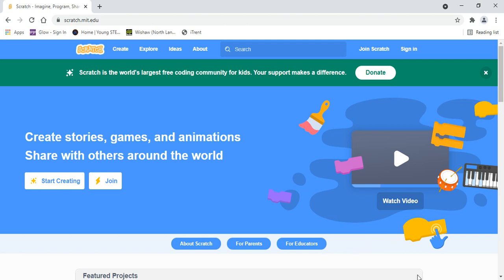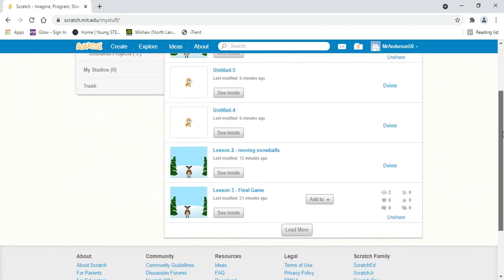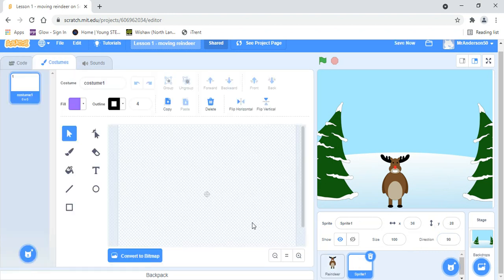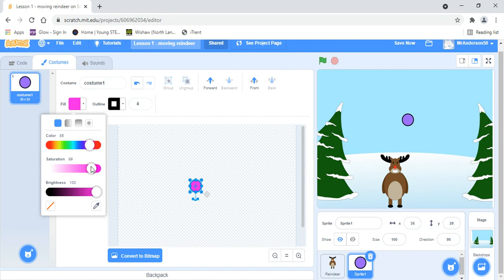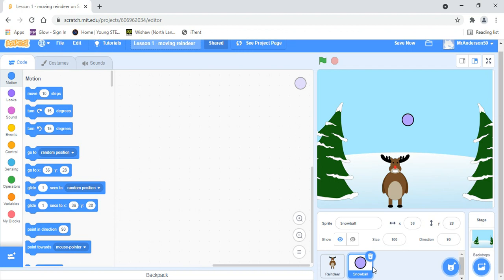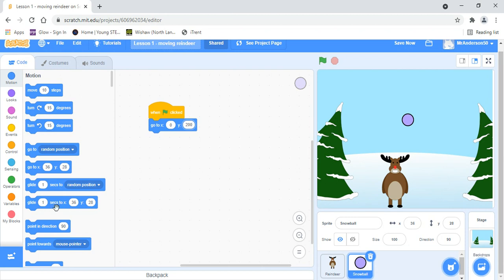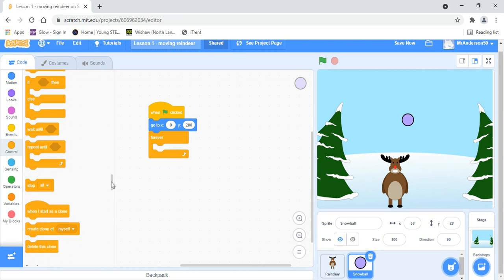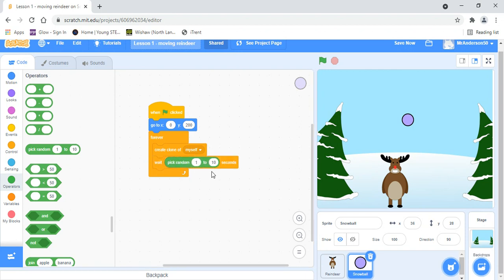Second Level - Lesson 3